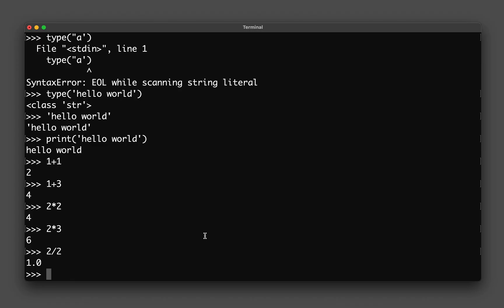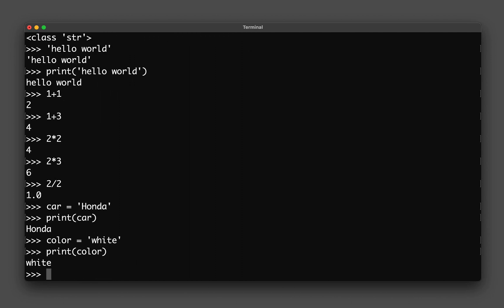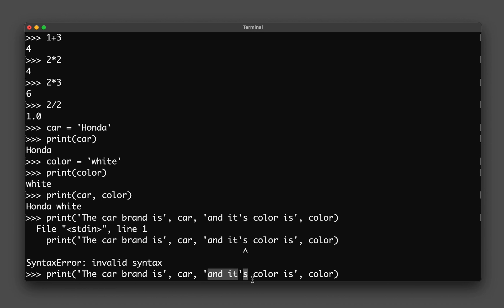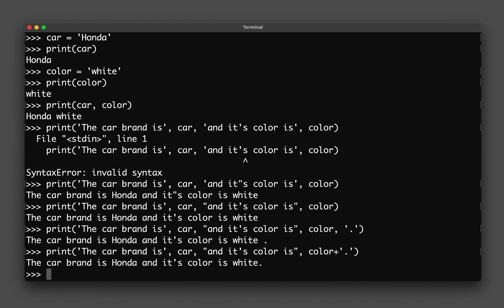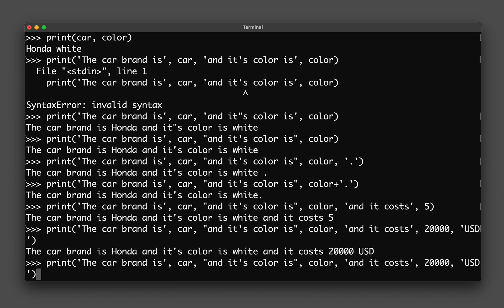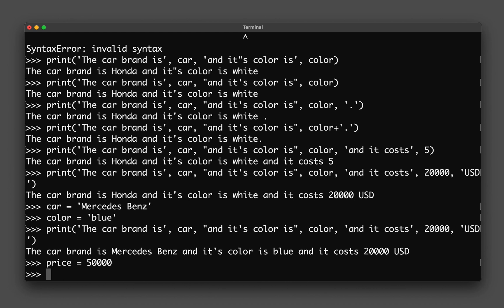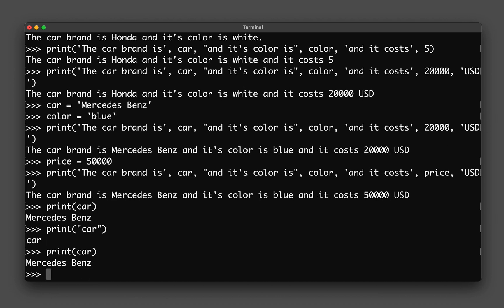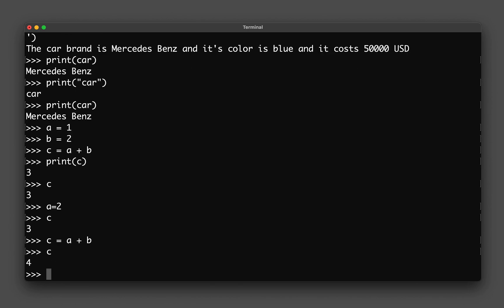Python Tutorial for Beginners Ep. 2: Creating and Using Variables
In this video as part of the Python Tutorial for Beginners series, you will be learning about how to create and use variables in Python.